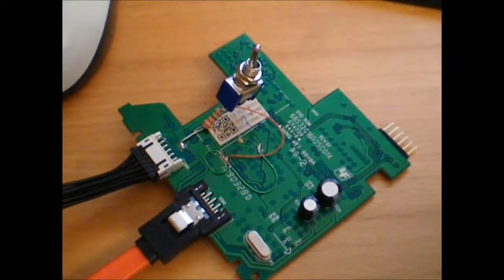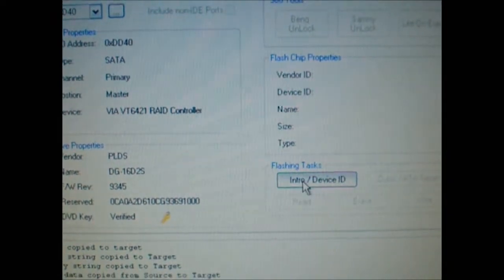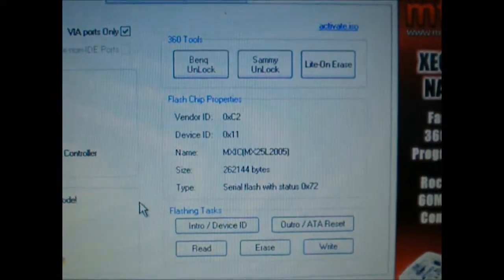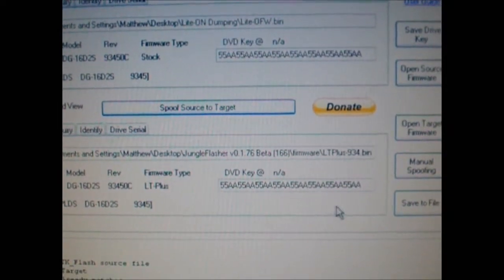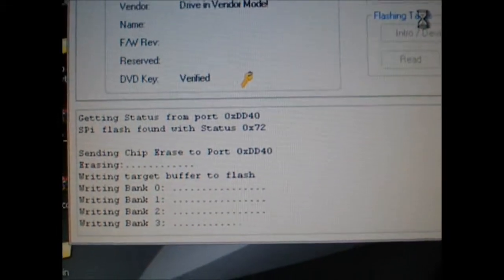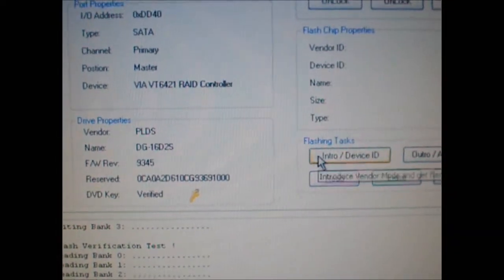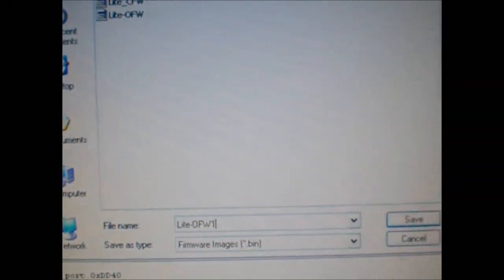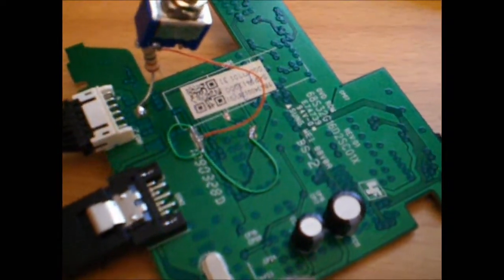Lite-ON 93450c Firmware Reading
In this video I show you how to read the firmware of any Lite-ON original Xbox 360 DVD drive. 74850c, 83850c v1 & v2, and 93450c, it is very easy to do as long as you follow the guides. Here is a link to the tutorial that I used.